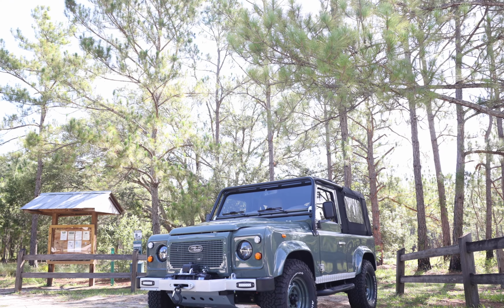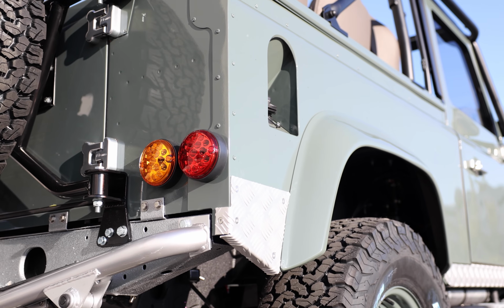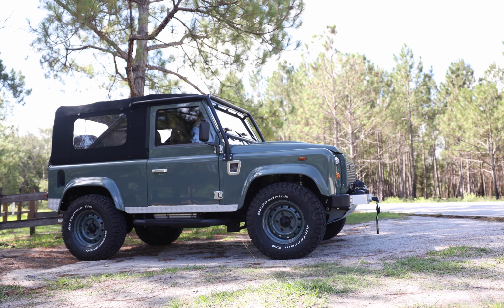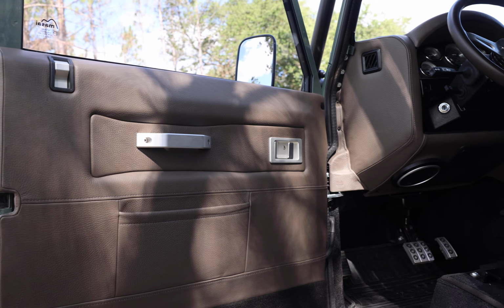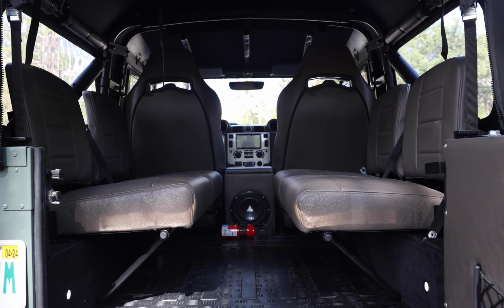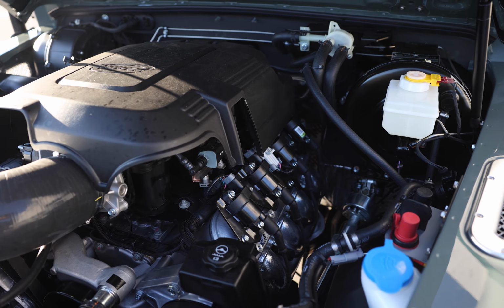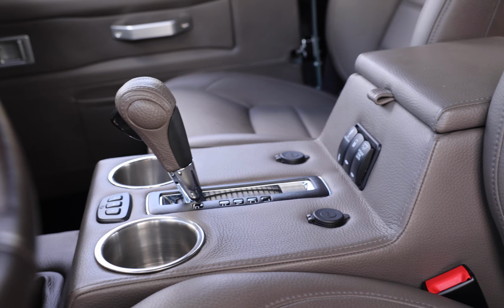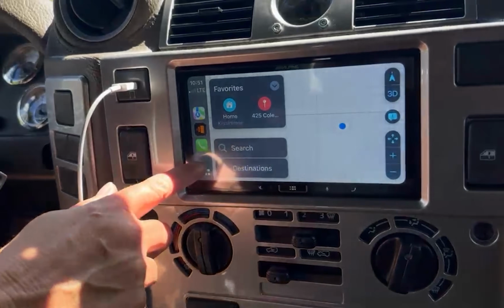Fully RESTORED (1993) Land Rover DEFENDER 90 ST with GM L92 Engine | ECD Automotive Design